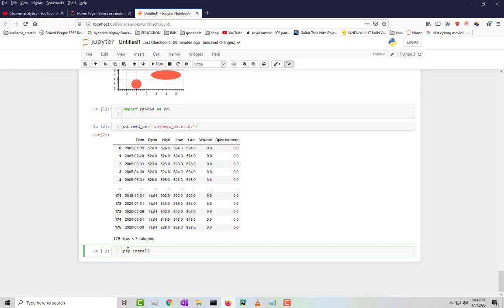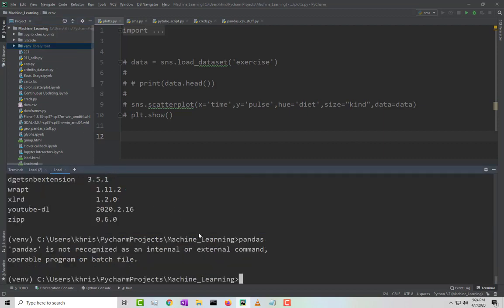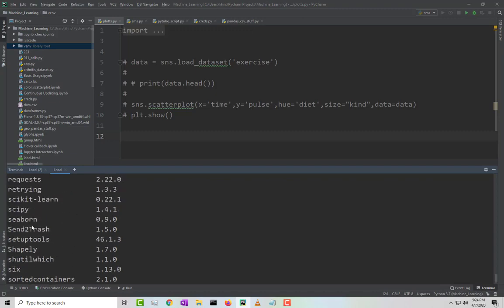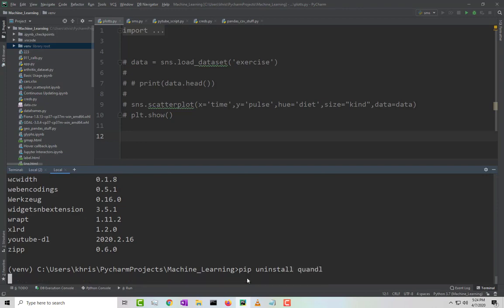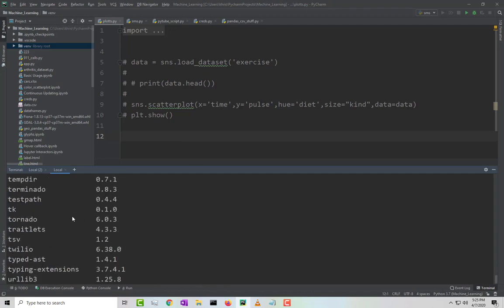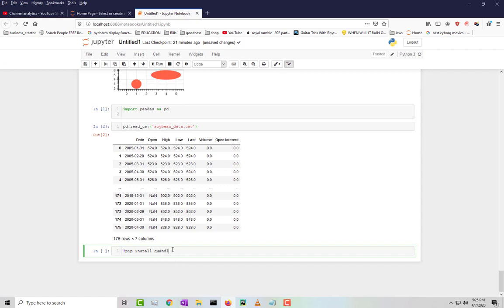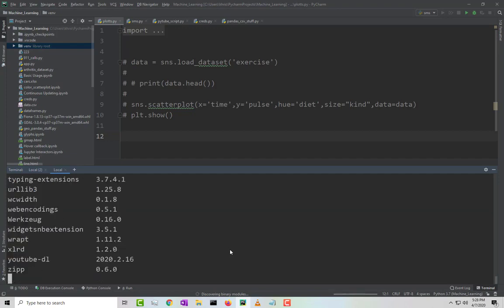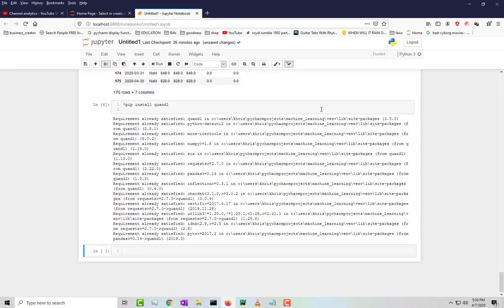Jupyter Notebook Install Package PyCharm on Windows 10 Laptop (2022)